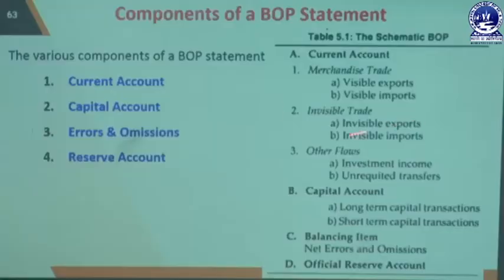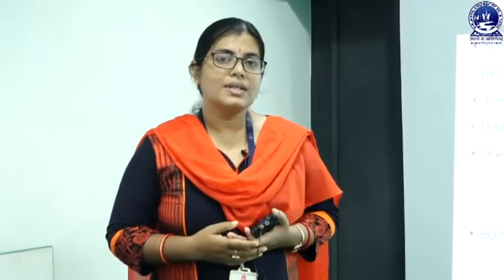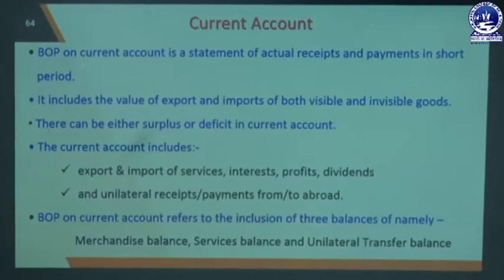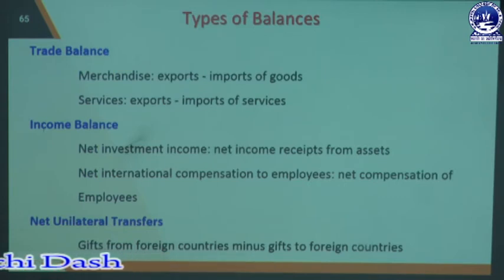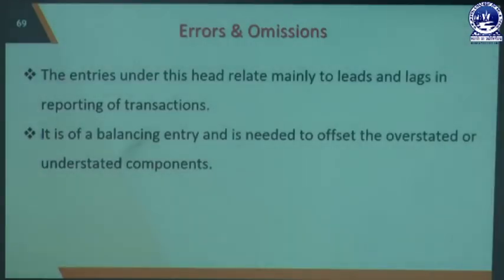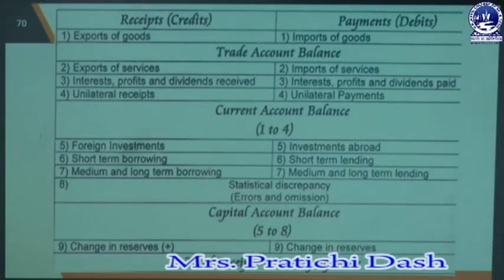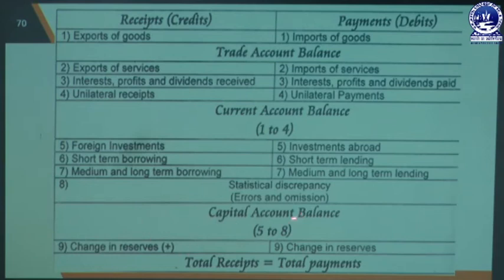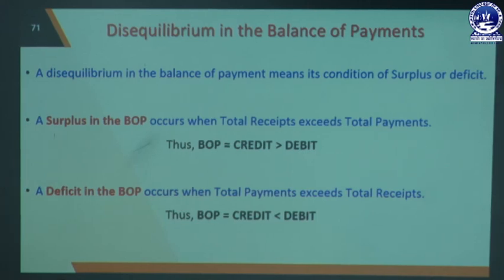INTERNATIONAL FINANCE - COMPONENTS OF BALANCE OF PAYMENT - PART-II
This video is about Components of Balance of Payment of the paper International Finance.
This video is made by Mrs. Pratichi Dash, Lect. Dept. of M.Comm(F&C).